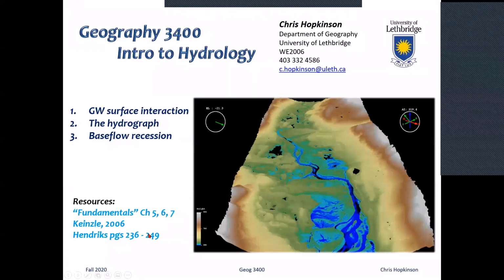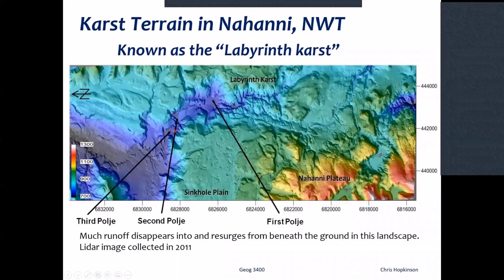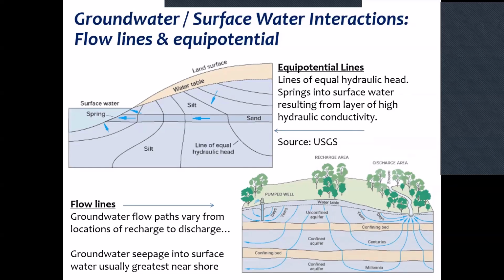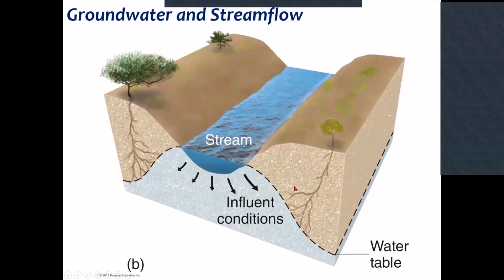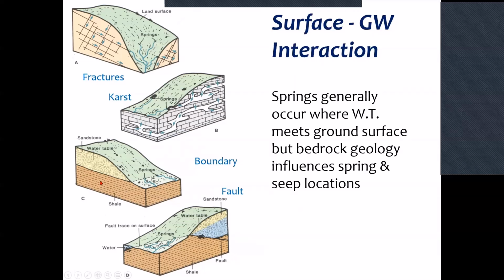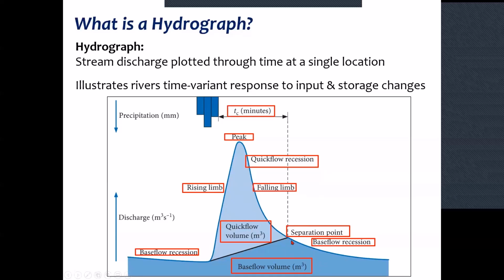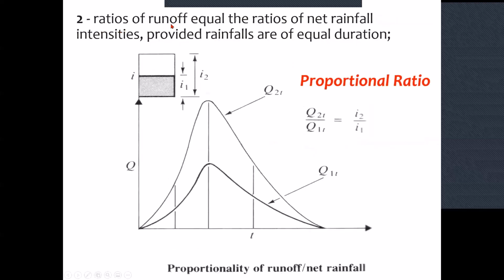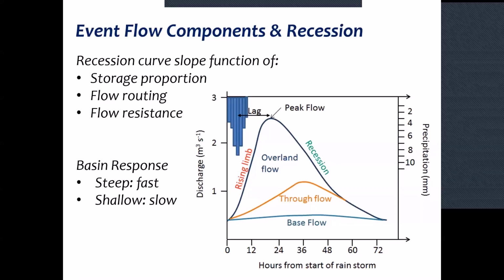Geog3400_Lec16_GW2_Hydrograph_Intro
Geog3400 Hydrology lecture on groundwater and introducing hydrographs. Delievered as we transitioned to online due to Covid19.